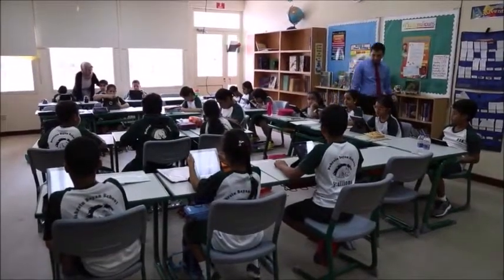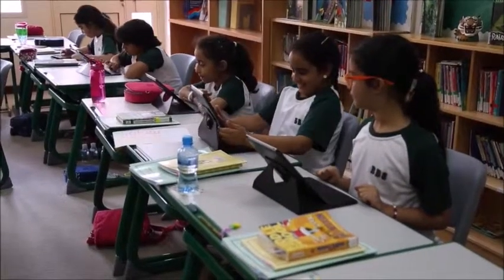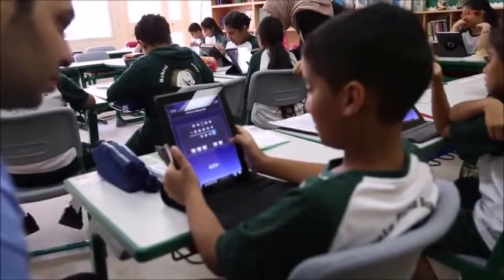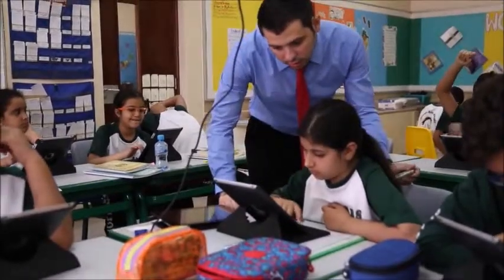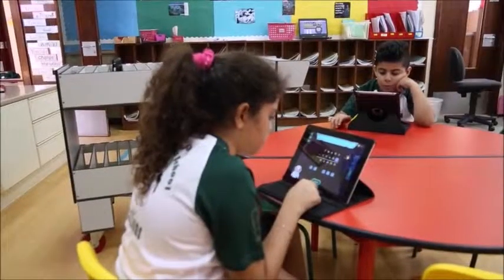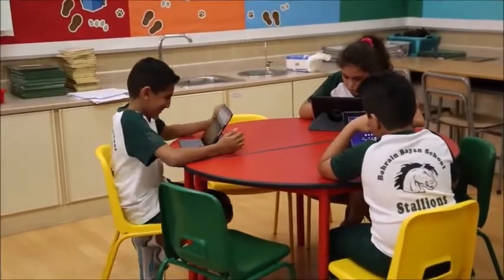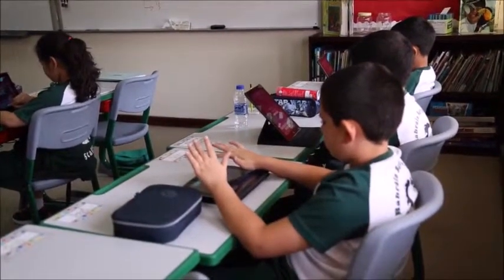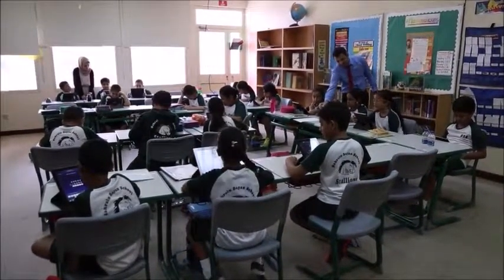Khaled Merabi - Bahrain Bayan School Primary Math Teacher